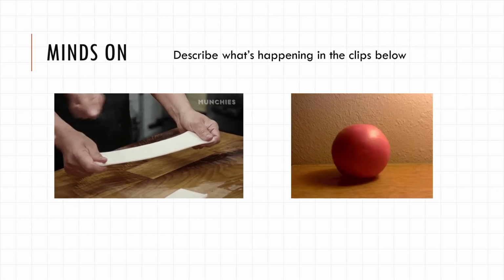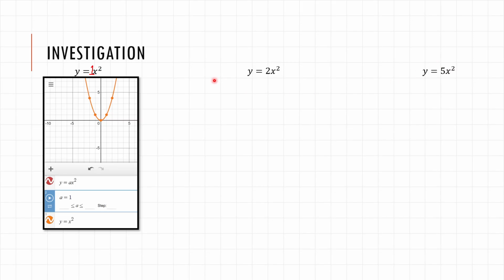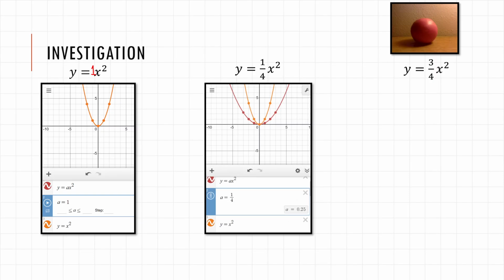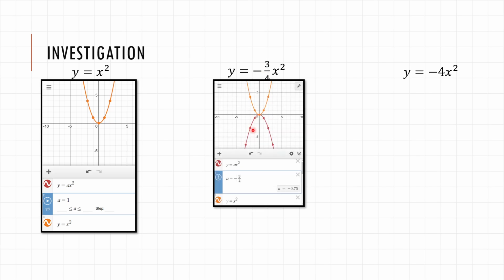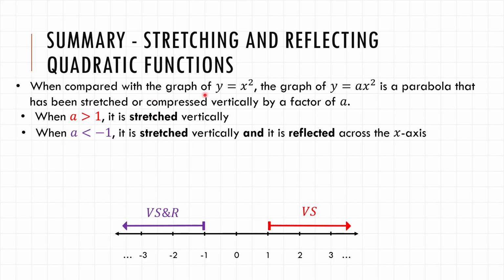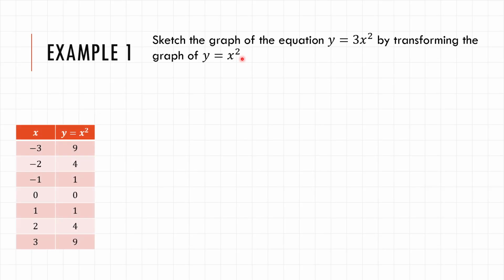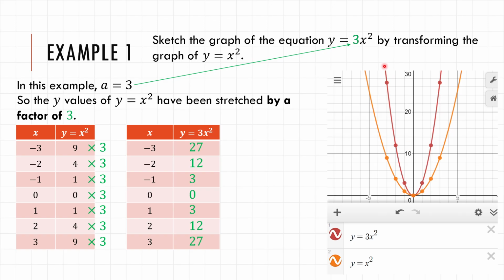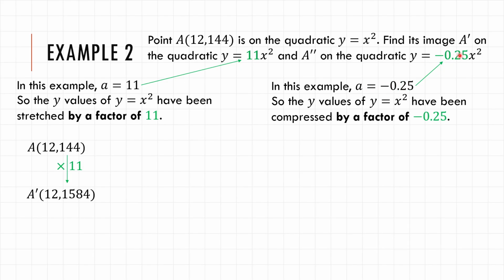A2.1,2 (1 of 2) - Stretching and Reflecting Quadratic Functions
In this video, you will identify, through investigation using technology, the effect on the graph of 𝑦=𝑥^2 of transformations by considering separately the parameter 𝒂 in 𝑦=𝑎(𝑥−ℎ)^2+𝑘. You will also learn to explain the role of 𝒂 in 𝑦=𝑎(𝑥−ℎ)^2+𝑘, using the appropriate terminology to describe the transformations.